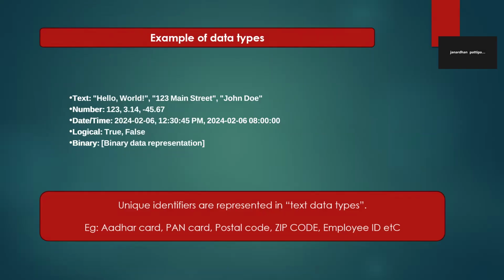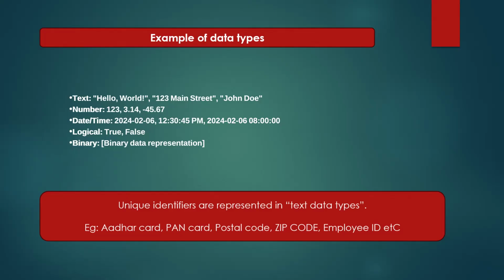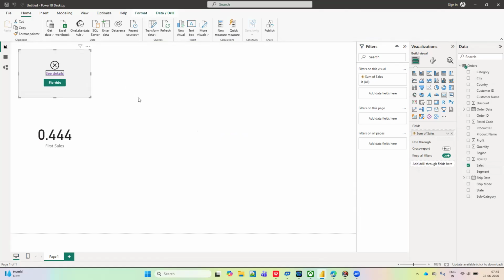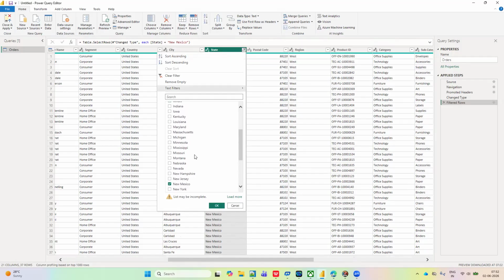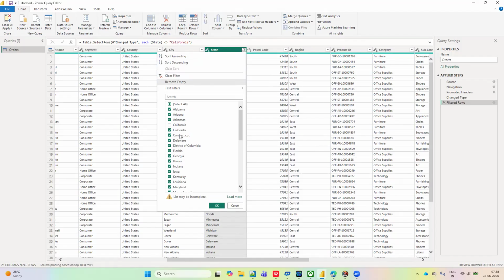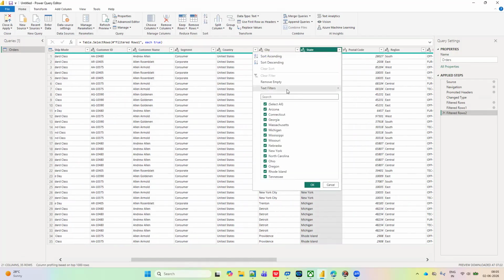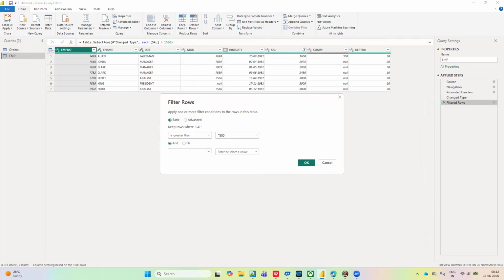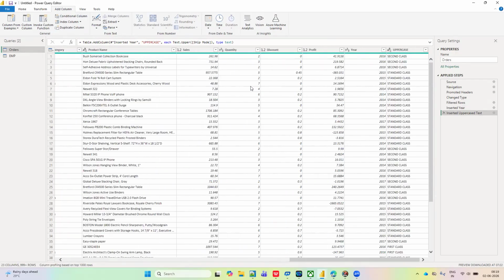Data types and filters in Power query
🚀 Power BI Training – Power Query Transformations 🚀

In this session, we will explore two fundamental Power Query concepts that every Data Analyst and Power BI Developer should master:

✅ Data Types in Power Query

Understanding different data types (Text, Number, Decimal, Date, Date/Time, Boolean, etc.)
Importance of selecting the correct data type
Impact of data types on calculations and report performance
Common errors caused by incorrect data types and how to fix them

✅ Filters in Power Query

Text Filters
Number Filters
Date Filters
Advanced Filtering Techniques
Removing unwanted records
Filtering data for better performance and cleaner reports

📊 Power Query is the backbone of data transformation in Power BI. Learning Data Types and Filters helps you build accurate, efficient, and professional reports.

🎯 Topics Covered:
✔ Data Type Best Practices
✔ Text, Number & Date Filters
✔ Advanced Filtering
✔ Data Cleaning Techniques
✔ Real-Time Scenarios